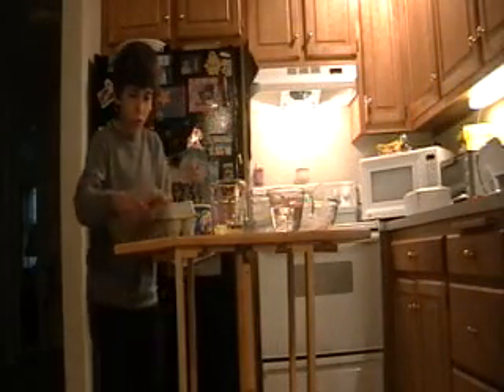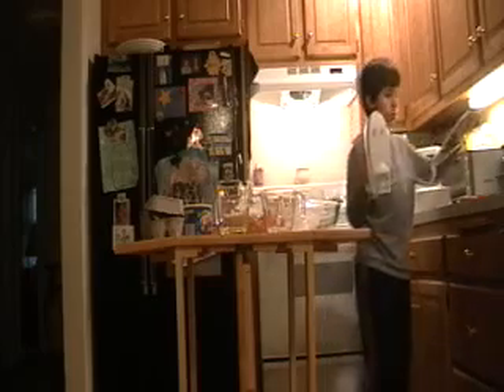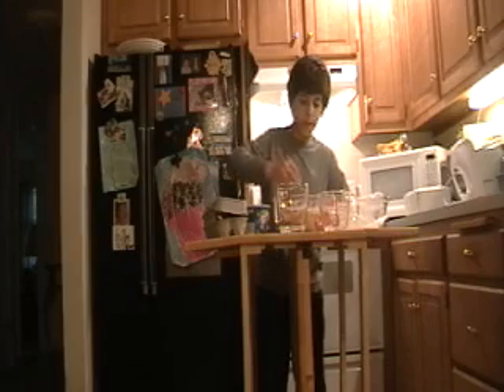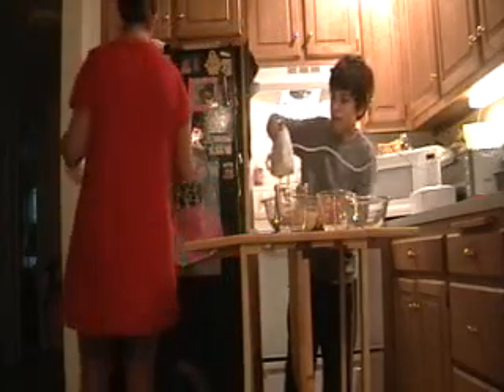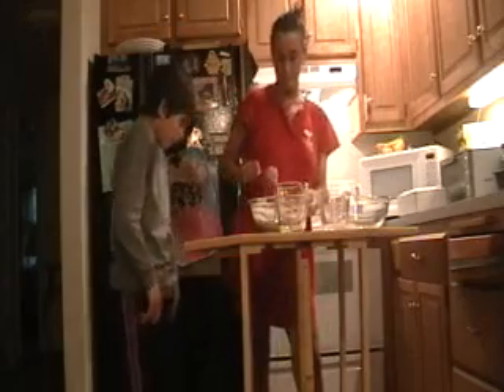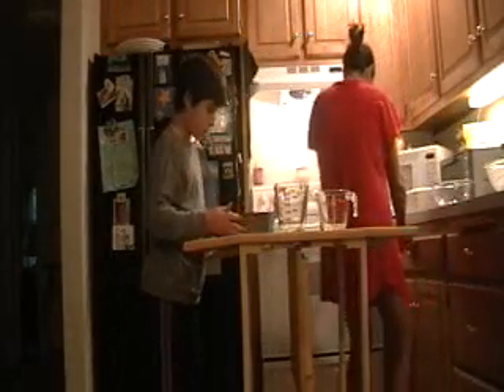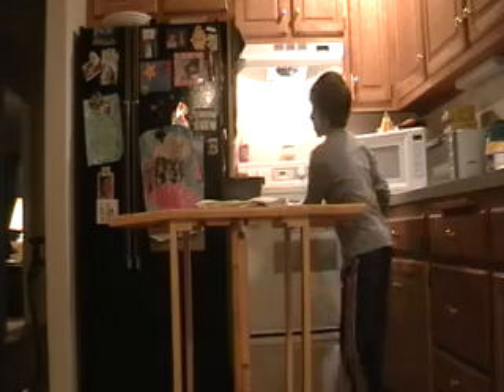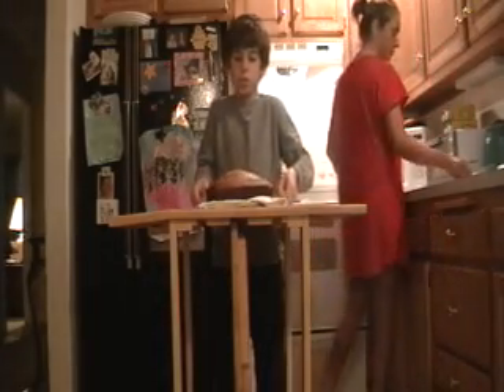Gourmet Cooking Channel (Banana Bread Dessert)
Episode #5: In this episode we make banana bread for a nice dessert for any ongoing occasion.